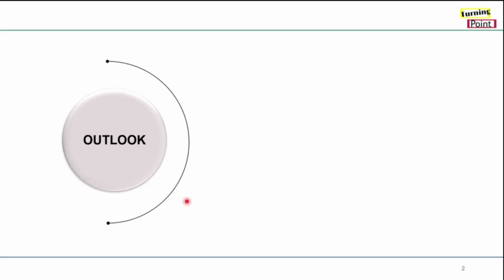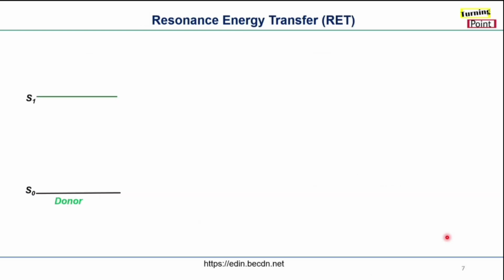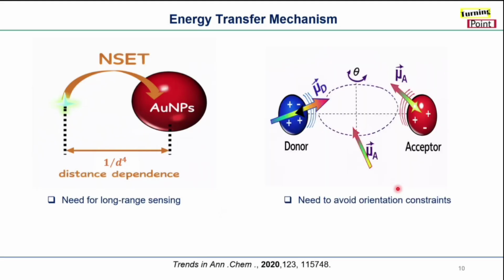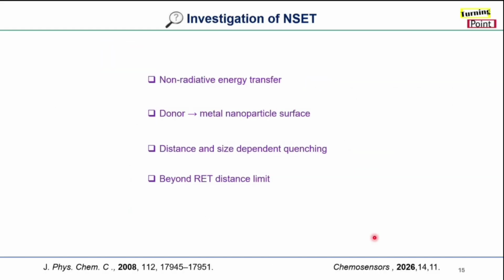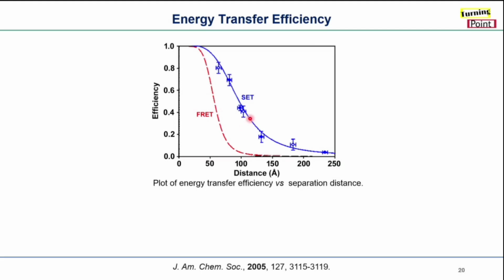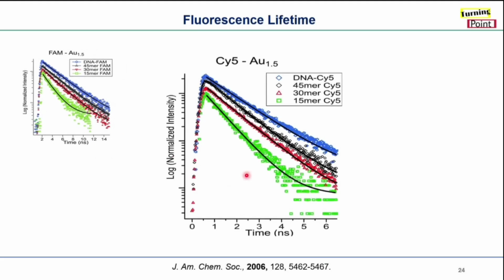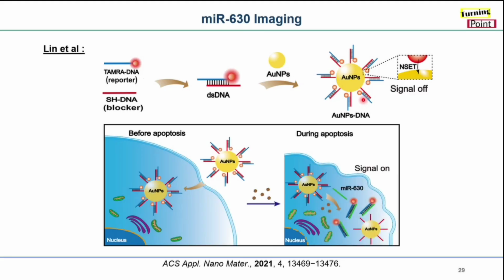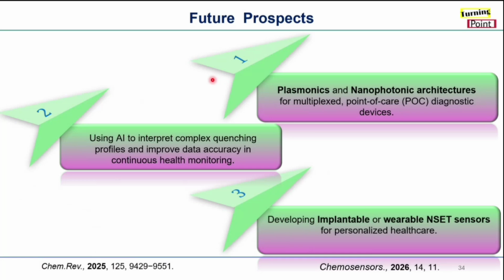Nanometal Surface Energy Transfer (NSET): The Future of Biosensing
Literature Talk is a student-driven series that brings research literature to life!
Here, young researchers present and discuss important research papers in their field — explaining the background, findings, and future directions in a simple and engaging way.

Our goal is to build a community where students can learn how to read, interpret, and communicate research effectively. Whether you’re from chemistry, biology, physics, or any other discipline, you’ll find inspiring discussions here.

Presenter : Annam Surendra Kumar

Topic Name: Nanometal Surface Energy Transfer (NSET) for Biosensing and Bioimaging